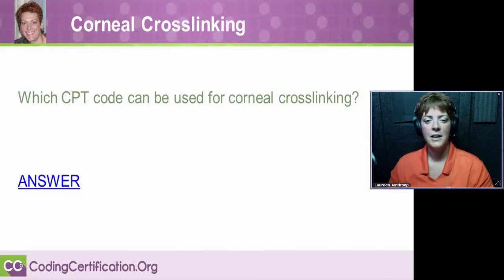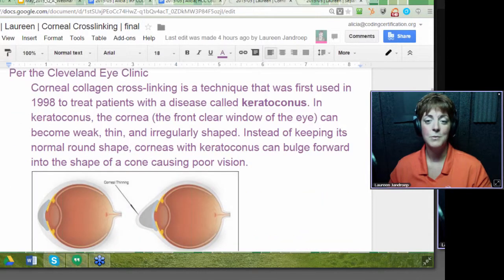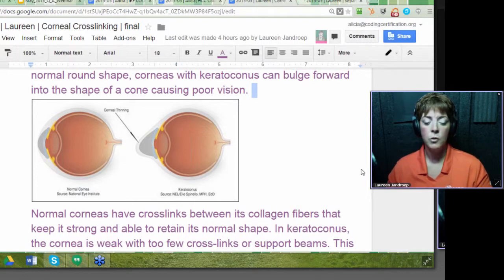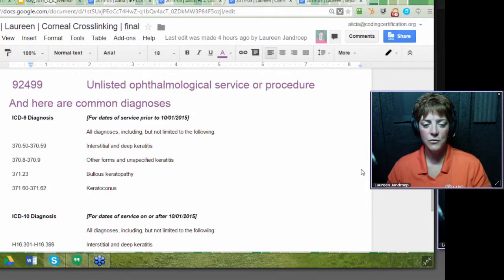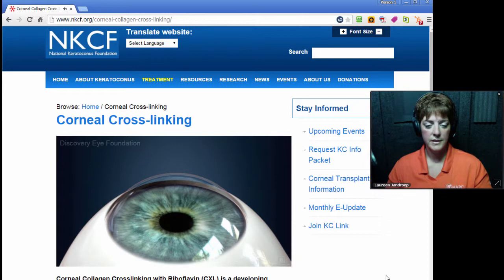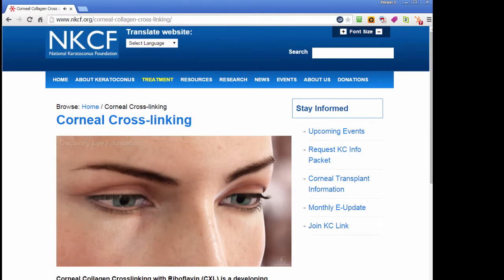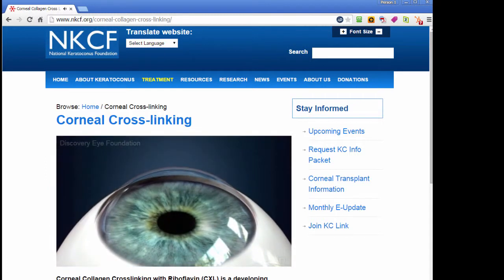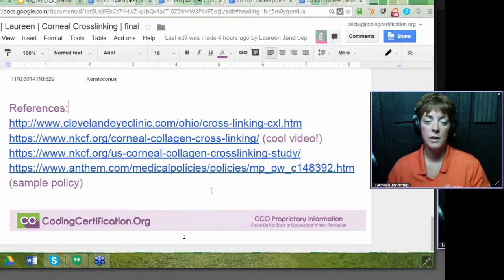Corneal Crosslinking - Which CPT Code Can Be Used?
Q:  Corneal Crosslinking - Which CPT code can be used for corneal crosslinking?

This is something I knew nothing about so I love doing these webinars because we learn so much ourselves and really the best way to learn is to try and teach it. So, anytime that you have a coding question that you’re trying to come up with, think about if someone asked you to present at a local AAPC chapter, how would you go and start collecting the information?

While Alicia is opening up my answer sheet,just to let everyone know we use Google apps for everything so this is all Google slide presentation. It allows us to collaborative and work together. What we do is we create what we call answer sheets, so you’ll see a lot of times where it says “answer” and we click on it and it opens a full page, that’s where we really provide a lot of notes and trying to show you how we came up with the answer instead of just giving it to you and it’s a resource you can go back to if you’re in our Replay Club.

This particular webinar we offer for free, but if you want the answer sheets, then that’s part of the Replay Club, which is only $19.95 a month. You get access to all the previous ones that we’ve done. I think we go back two years now and the most recent ones about the most recent 9 to 12 have CEUS available as well. So, for 20 bucks, you could get in and take a bunch of CEU quizzes after listening to the presentation and cancel your membership and get a lot of CEUs. Not that we’re wanting you to cancel, I’m just letting you know it’s a very good value.

A lot of people were asking in the chat, can I get the handout? We will eventually share the slide deck through Slide Share normally a couple of weeks after, but it won’t have the answer sheets; so it’s just something to keep in mind. We try and give you the links and stuff like that.

OK. Here’s my question, they were asking about this procedure; so apparently they must work for an ophthalmologist and they’re trying to get paid for it and they can’t find the CPT code. What this reminded me of is for about a year and I was actually a fairly new coder, I worked on a coding hotline where I had to answer questions like this and 90% of the time, the answer was, “Sorry, you have to use an unlisted code” and that’s not what people wanted to hear because with unlisted codes, it means you have to send in documentation, trying to fight to get paid, so this is much like that.